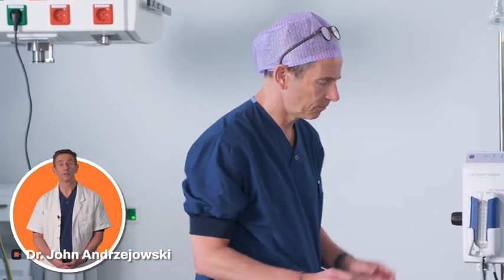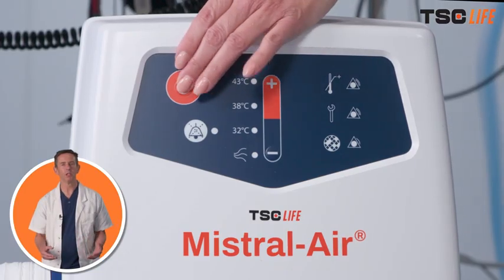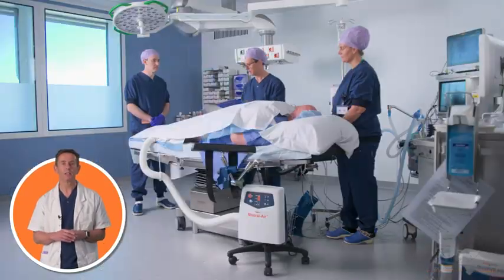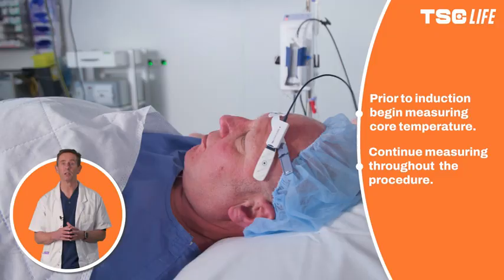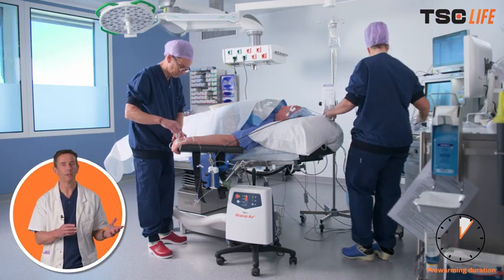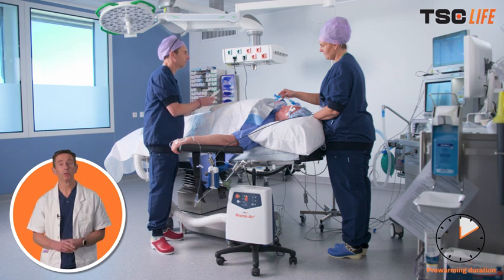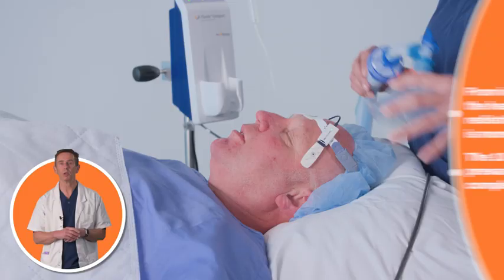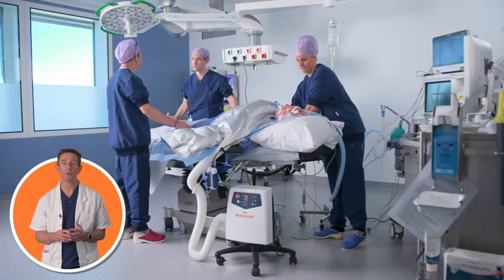Prewarming during General Anesthesia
Preventing Hypothermia in the Perioperative Setting
A drop in core body temperature is a common and predictable consequence of both general and regional anaesthesia. This occurs due to the redistribution of heat from the body’s core to the periphery shortly after induction, resulting in a rapid decline in core temperature.

Because core temperature is a critical vital sign—and many physiological processes rely on its stability—preventing hypothermia is essential for improving patient outcomes and avoiding unintended complications. Beyond clinical risks, it's also highly uncomfortable for patients to wake up feeling cold and shivering, which can lead to increased pain perception and even elevate the risk of surgical site infections.
At TSC Life, our goal is to ensure that every patient is protected from hypothermia, using the right strategy and the tools in our portfolio.

What is the right strategy?
It begins with measuring temperature before induction. Continuous and consistent temperature monitoring throughout the entire perioperative pathway is crucial to determine and apply the appropriate warming techniques.
As surgical procedures become shorter, rewarming is no longer an option—there simply isn’t enough time. That’s why prewarming has become the new standard. Using forced air warming during the pre-induction preparation phase is a simple yet effective solution. In fact, just 10 minutes of prewarming has been shown to significantly reduce the risk of intraoperative hypothermia.

This video highlights just how easy it is to incorporate prewarming into daily clinical routines.